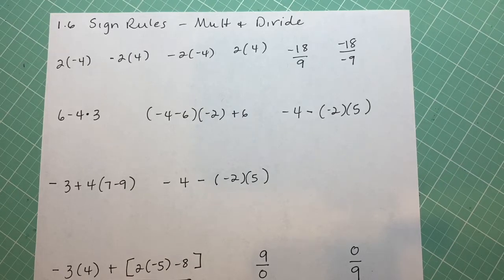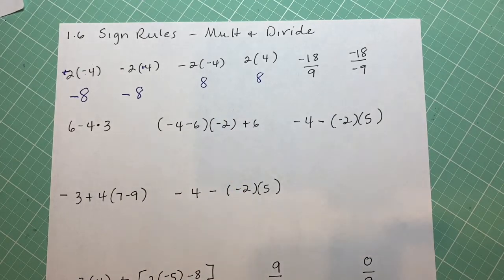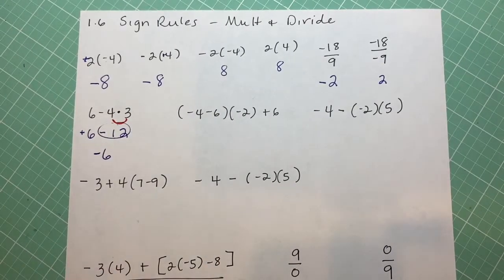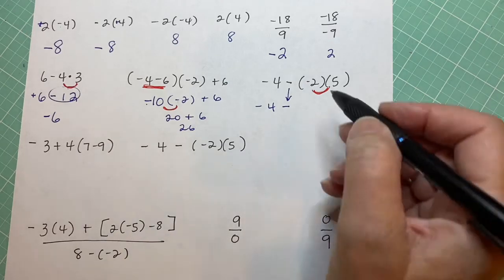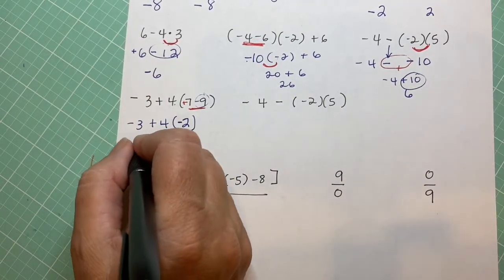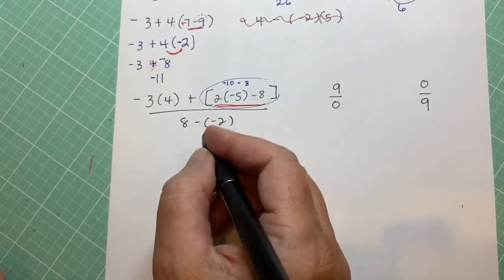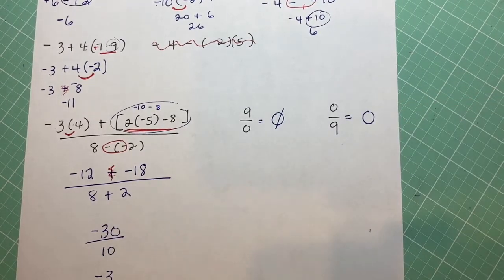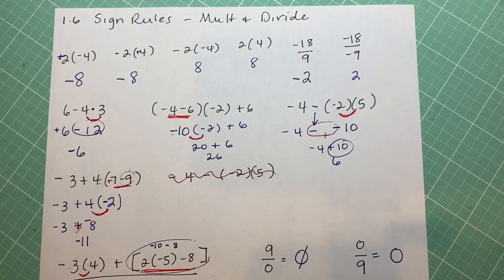1.6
Sign Rules - Multiplication and Division